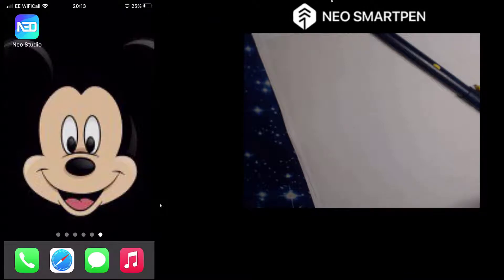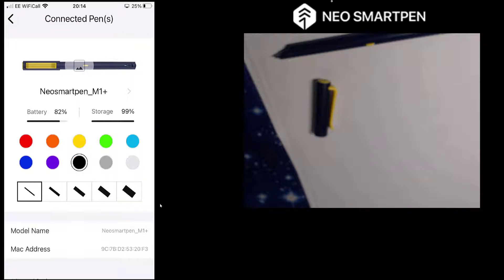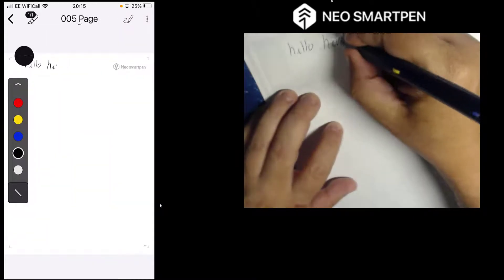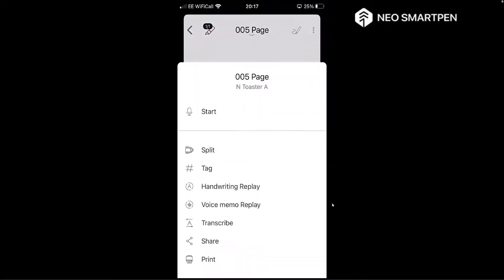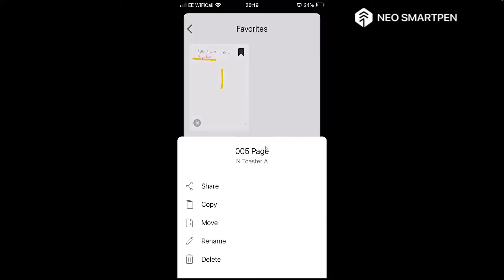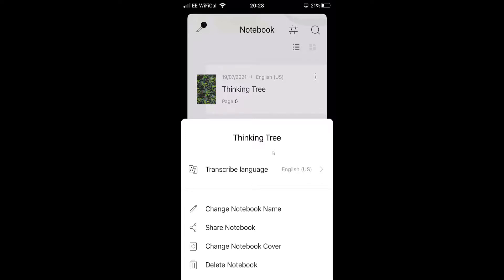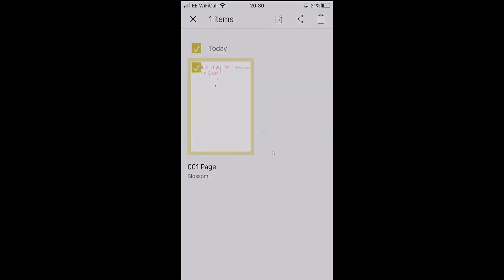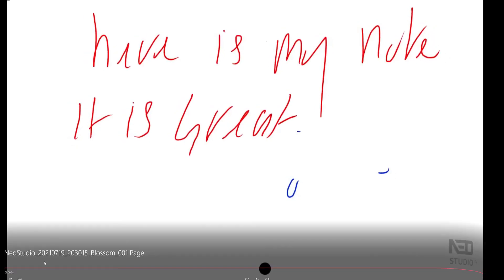Neo Smartpen M1+ and Neo Studio 9 min Tutorial update.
Help me to add more content for students donate a little

All records written by Neo smartpen can be easily retrieved from Neo Studio. Equipped with a handwriting recognition solution, words can simply search. Search for words in Neo Notes search bar.
Auto Save
You can retrieve your writing on PC by connecting to cloud service.

By setting up Auto Save function, you can automatically upload your writing on One Note, Evernote, Google Drive or Adobe CC. Read your records anywhere with your smartphone, tablet and PC.
It's super easy to share your handwriting in Power Point and Word formats.

Share not only in images and PDF format but also in vector graphics (SVG) that the pen strokes are adjustable, and Power Point (.pptx), Word (.docx) and text (.txt) format that are automatically converted to digital text.
and writing Recognition
You can convert handwriting into digital text.

Convert handwritten minutes, lecture notes and various documents into digital text. If you set your language then your language and English are activated to convert. (English is the default language). Neo Notes offers 31 handwriting recognition language packs.